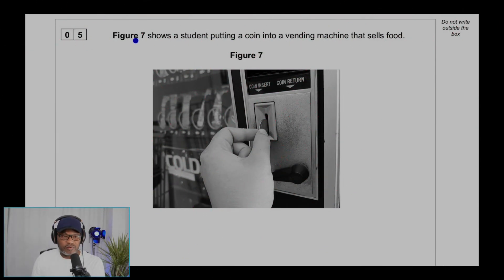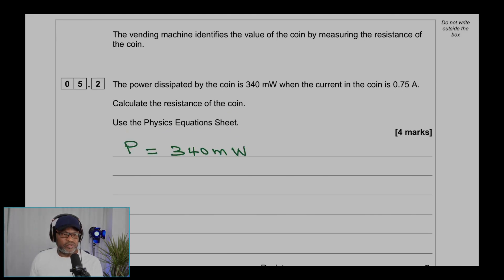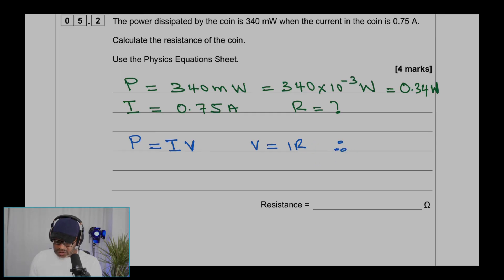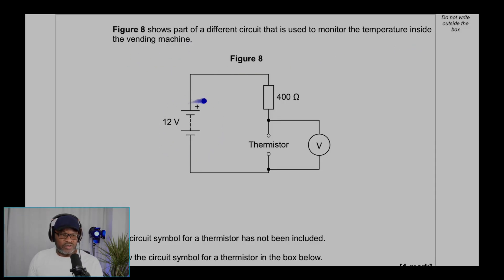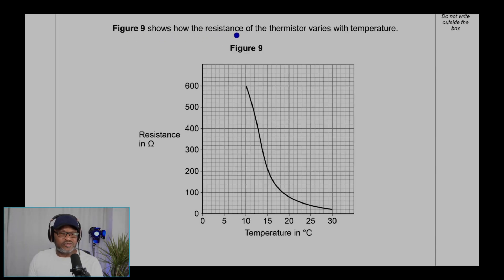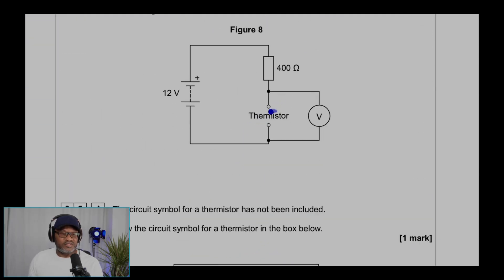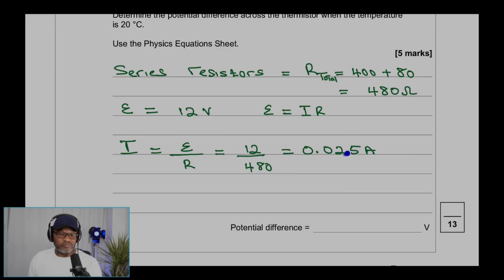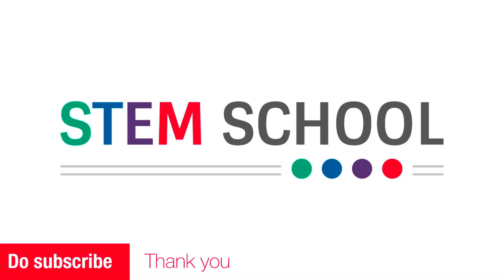GCSE AQA Triple Physics Higher - 2024 - Paper 1 - Question 5